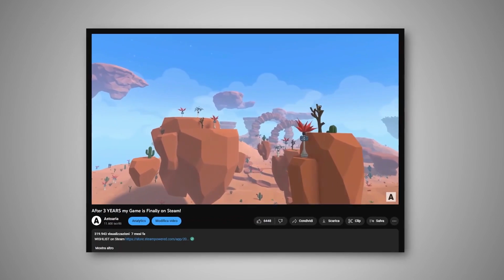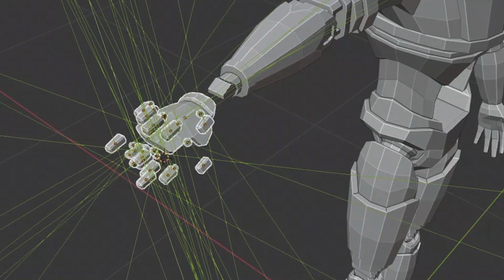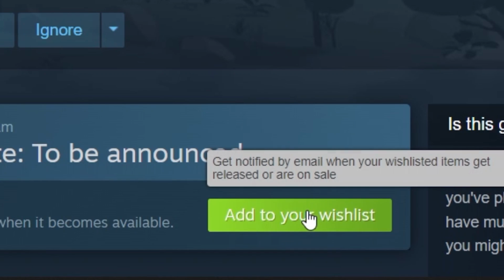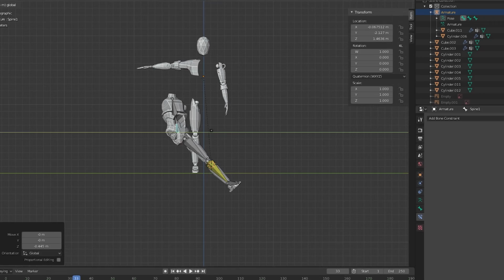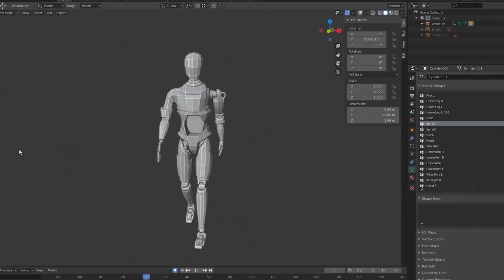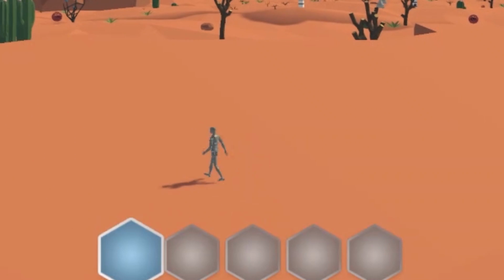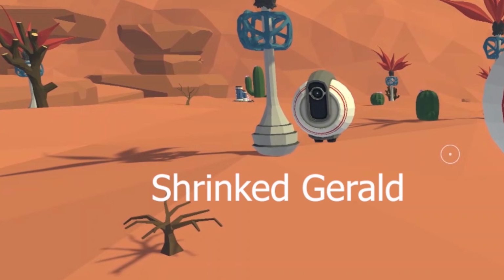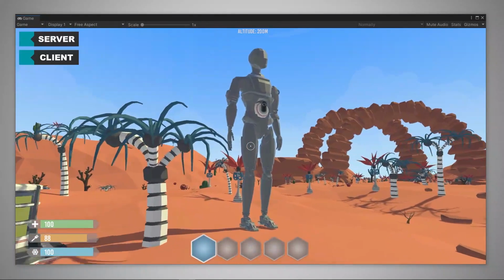The Hardest Decision I've Made for my Game (devlog)